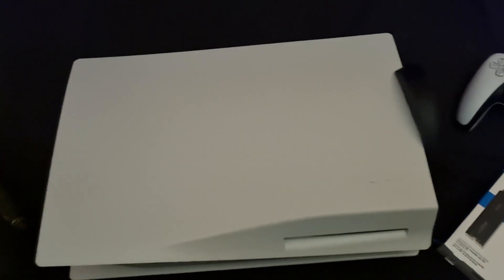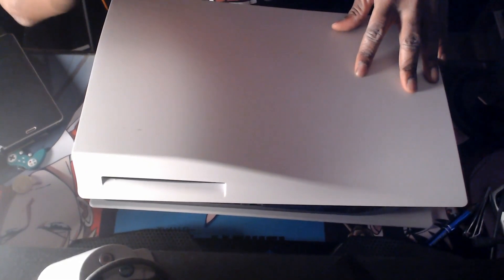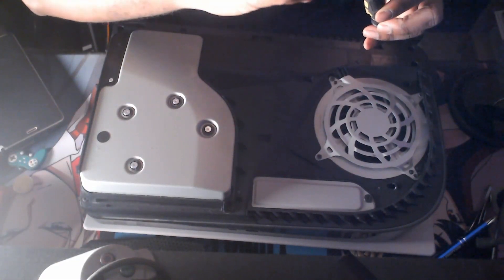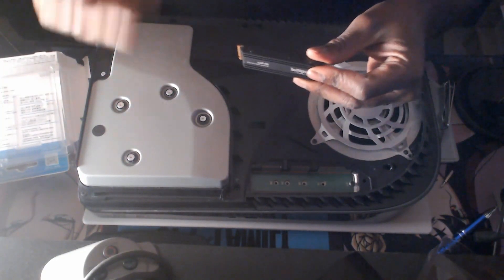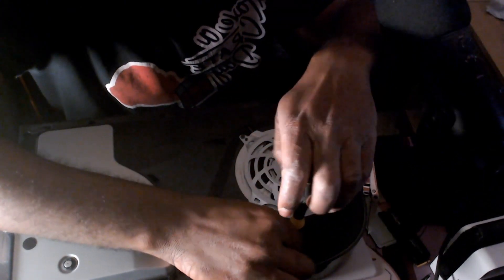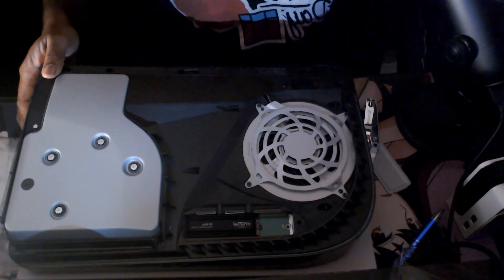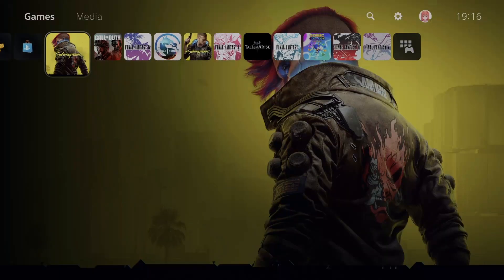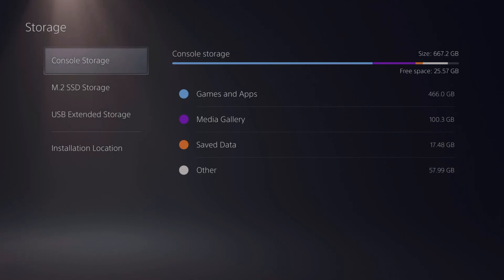KingQuaka Tutorial: HOW TO INSTALL YOUR FIRST M.2 SSD FOR PS5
Sick & tired of having to delete & redownload your favourite games?

Got myself an M.2 SSD for my PS5 and I thought to myself...why not share this special moment with all of you, eh?

Spinning Bird - Street Fighter EX